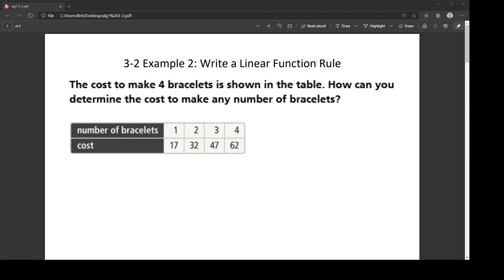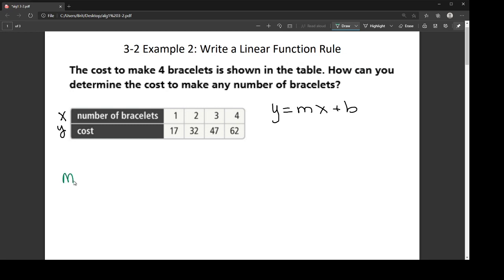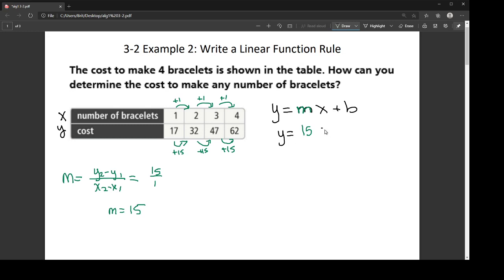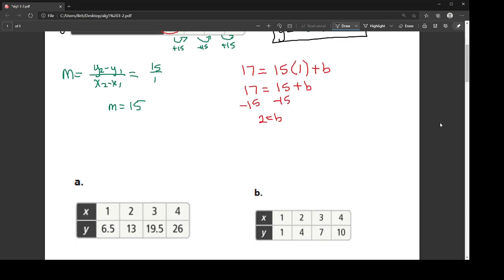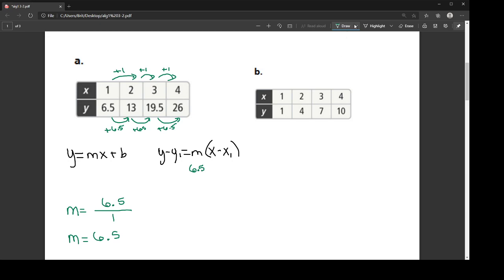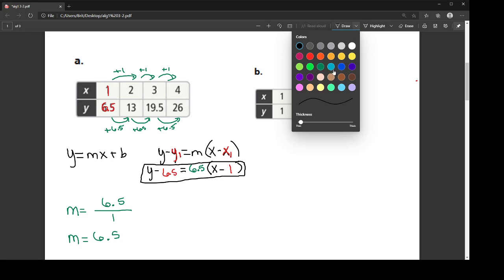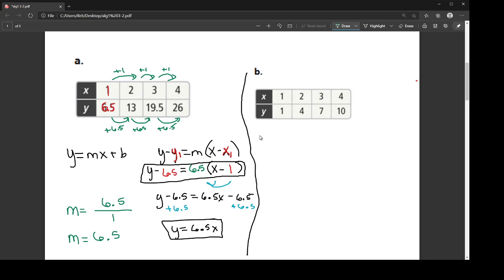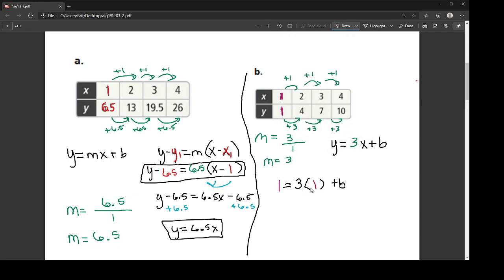Write a Linear Function Rule